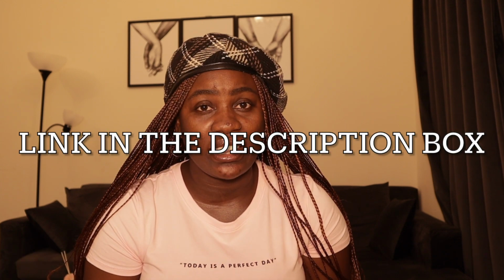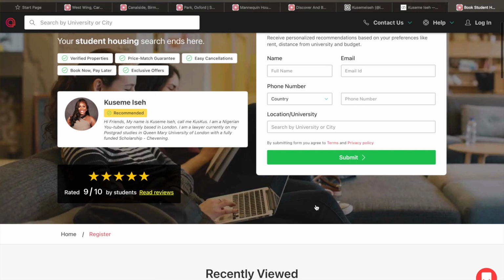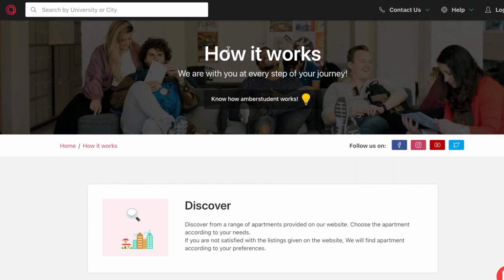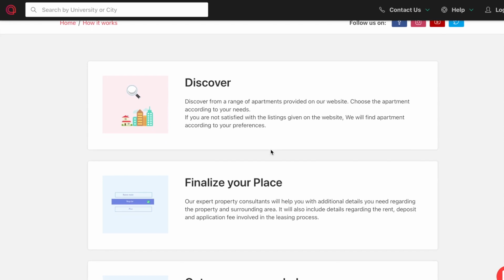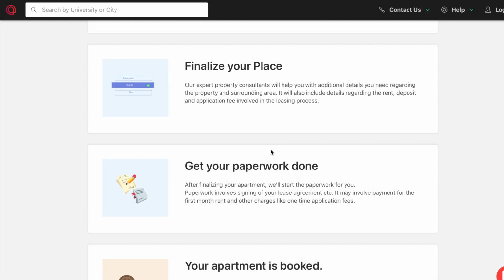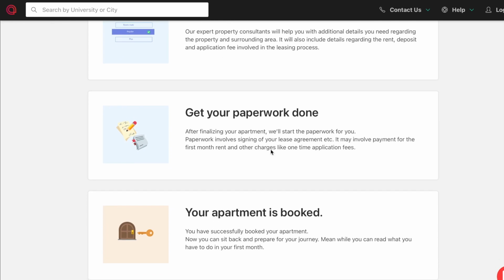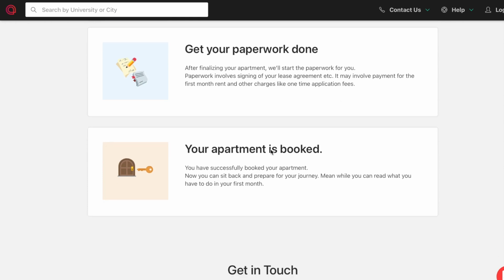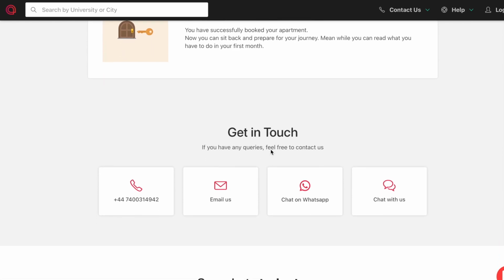HOW TO BOOK A STUDENT ACCOMMODATION ABROAD. ACCESS LOTS OF STUDENT ACCOMMODATION ON AMBER STUDENT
In this video, I take you through how to search for and identify your ideal student accommodation in Europe, UK, Australia and United States of America.

Get free study abroad guidance from application to admission: scroll to the bottom of the page, fill the form and select Kuseme Iseh as your Counsellor

Apply for part time/flexible jobs in UK here: Join Indeed Flex today using KUSEI & get a £40 bonus for the 1st shift.